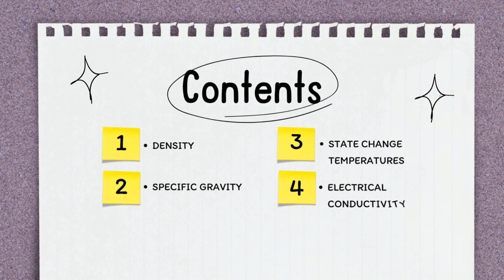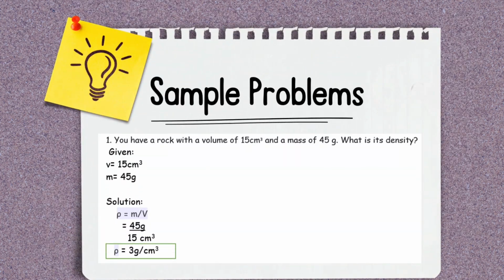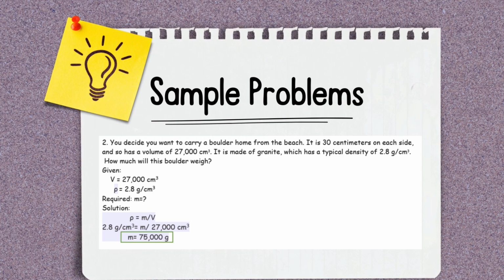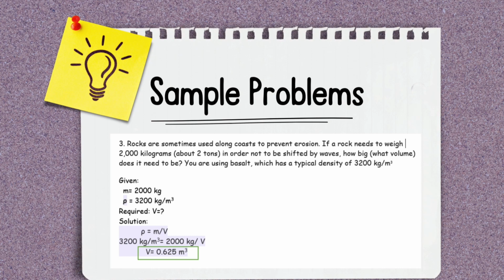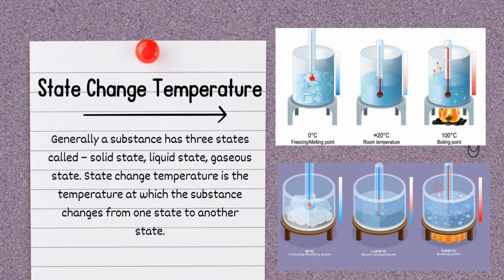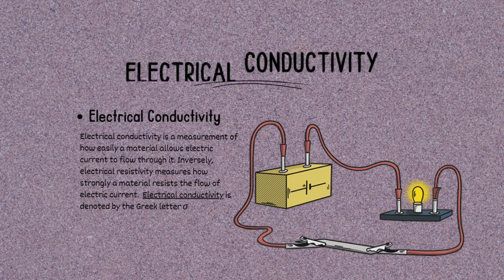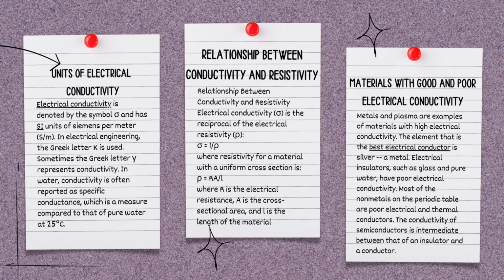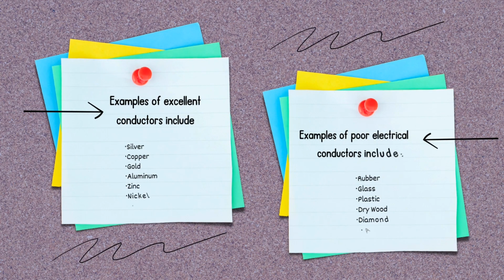Physical Properties of Engineering Materials by: Mitch C. Israel BSCE-3C